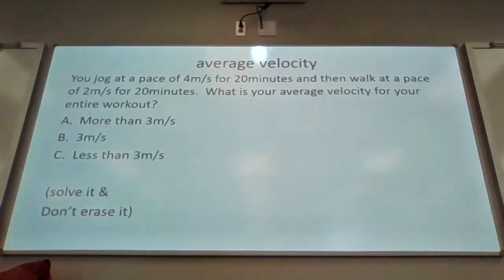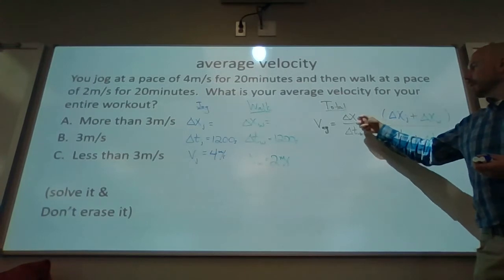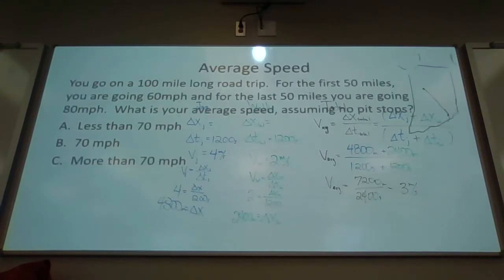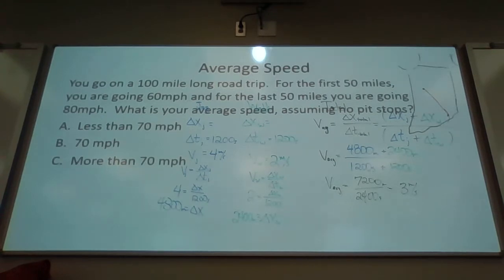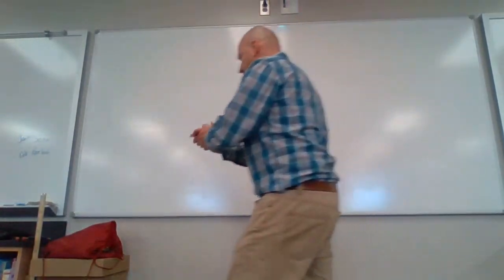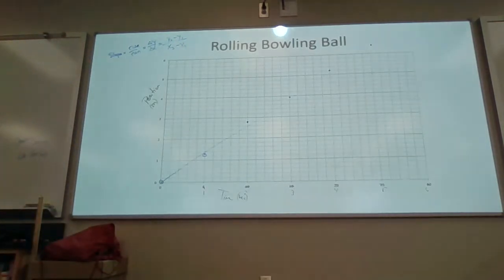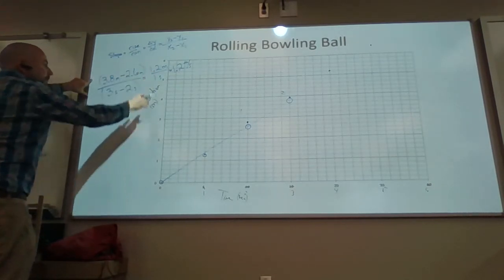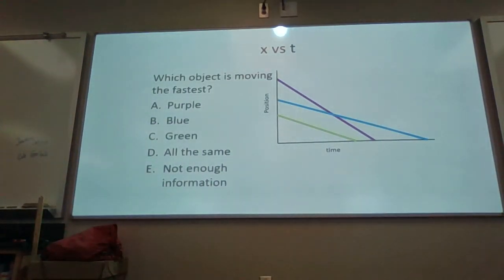Avg Velocity & Slope of x vs t Aug 24 Intro Physics